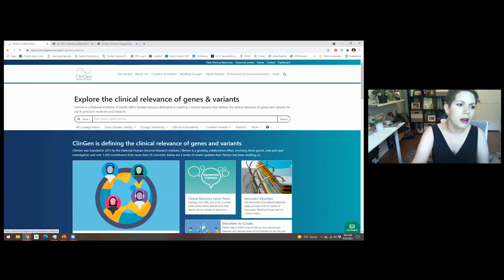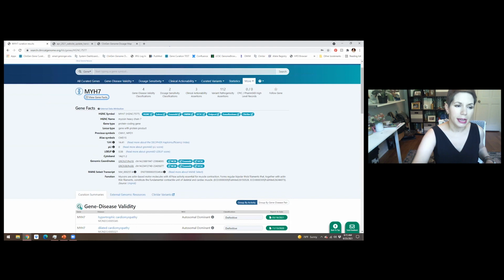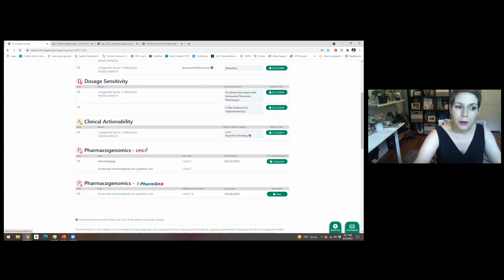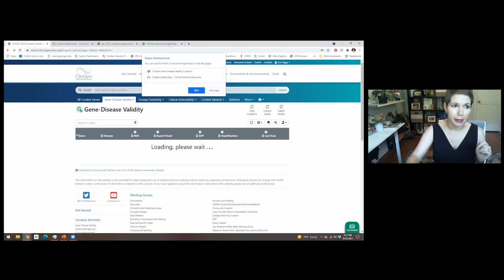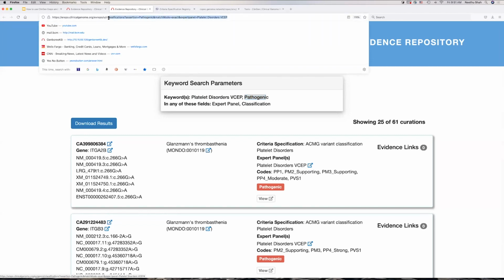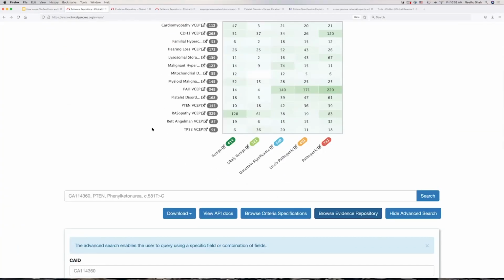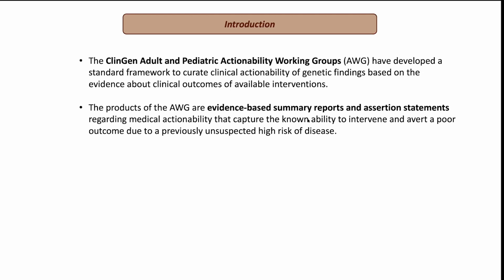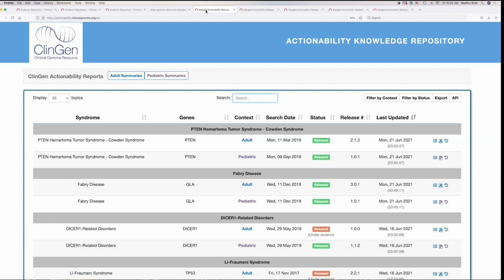Navigating ClinGen Resources (Breakout Session 7)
Erin Riggs and Neethu Shah provide an overview of where to find things on the ClinGen website and how to use the Evidence Repo, which provides access to detailed evidence and rationales applied when variants are curated.